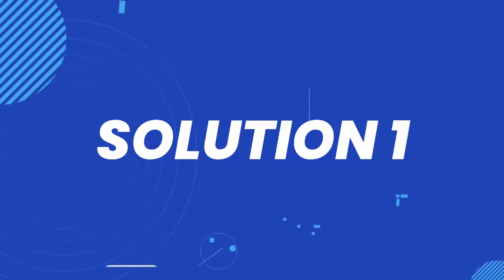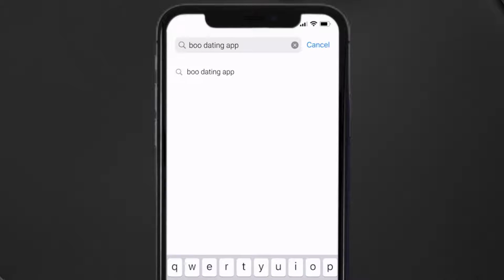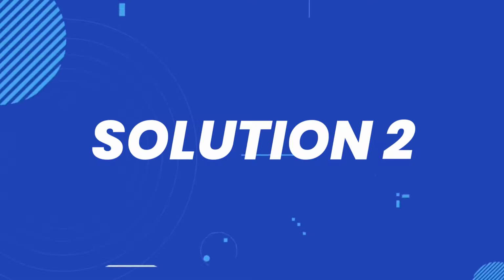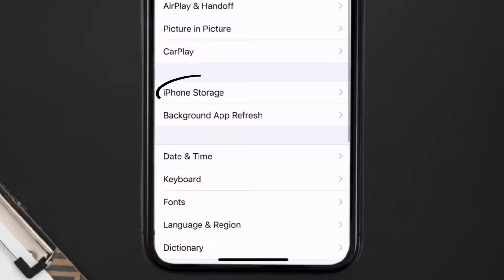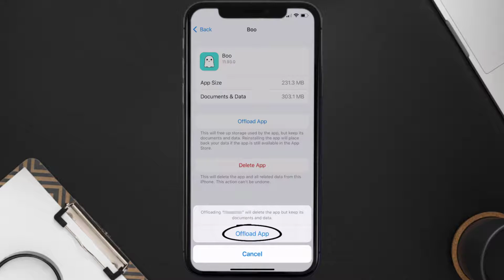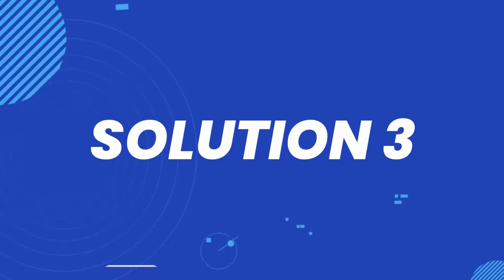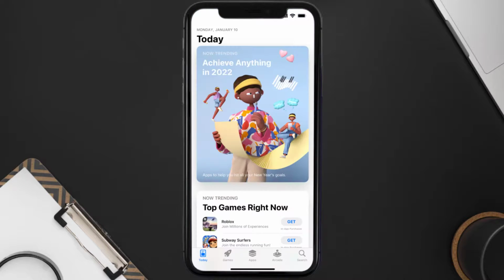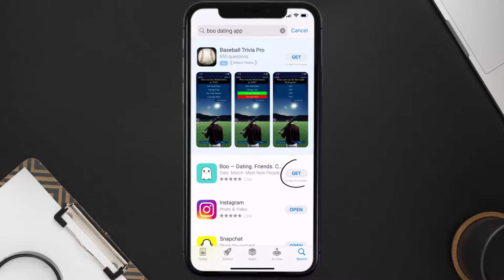Boo Dating App Not Working: How to Fix Boo Dating App Not Working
In this video, I'll show you How to Fix Boo Dating App Not Working. This is the easiest and fastest way to Fix Boo Dating App Not Working. Make sure you watch until the end of this video to find out How to Fix Boo Dating App Not Working on ios. These methods work on iOS 11 as well as iOS 12, iOS 13, iOS 14, iOS 15 and iOS 16. Hope you enjoy!

Video Parts:
00:00 Intro: How to Fix Boo Dating App Not Working
00:07 1.Solution: Update Boo Dating App
00:27 2.Solution: Clear Boo Dating App cache files
00:57 3.Solution: Delete and Reinstall Boo Dating App
01:19 Outro: Ending